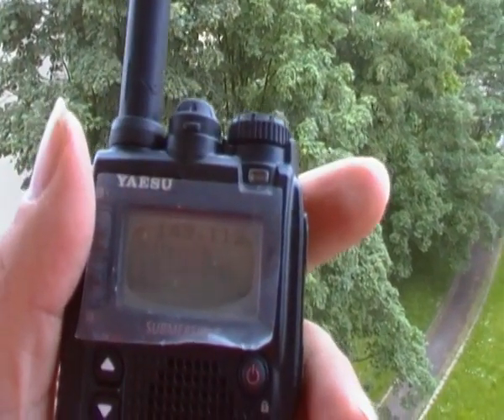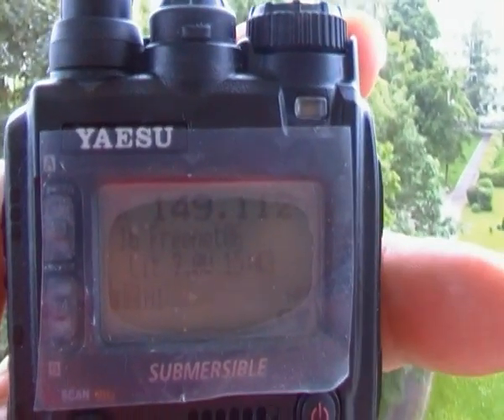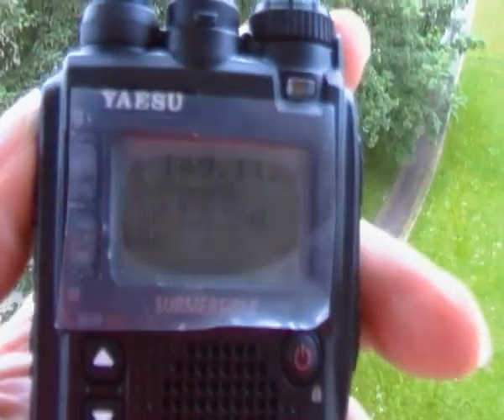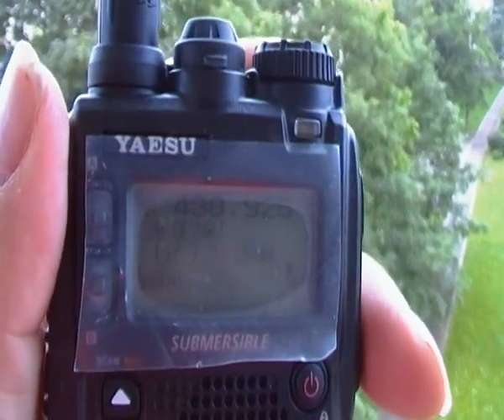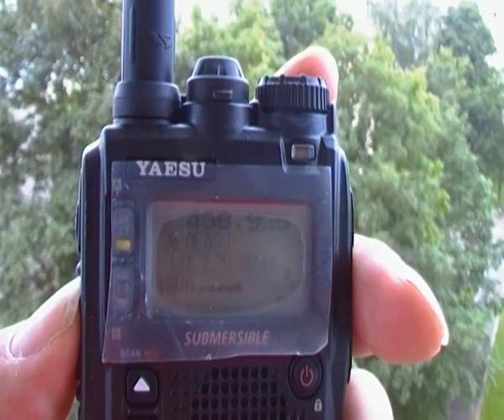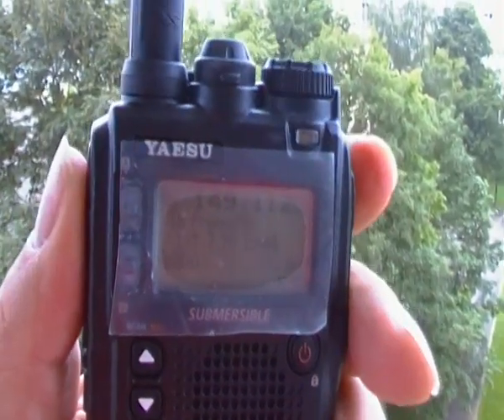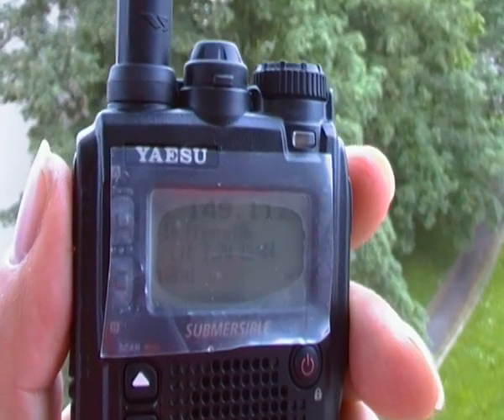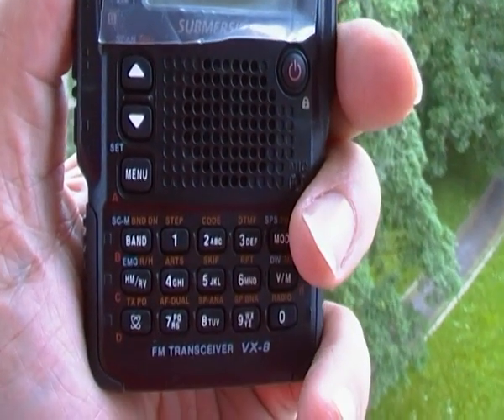Tegelberg Freenet Gateway @100km (63miles)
Just a small video, as a matter of fact it is congratulations needed to the Freenet Funker who has installed a link at 1730m which provides excellent coverage to Bayern and Bad Wurtembourg area. I am at 100km from the link, and can drive around here with patchy coverage up to 120km from the car. Testing was on the new Yaesu VX8R and came unlocked for PMR, FREENET, not any mods needed, as it is the B3 version so am told. Built in TNC, marine, radio shortwave, optional GPS antenna and mike, this is the radio mans radio. More about that later. Just wanted to thank EL-marius and Andi for there excellent idea, last evening when testing the VX8 after programming the link was solid 5/7 and even can access it from the sofa,, today in worse weather the link is weaker, to see where Tegelberg is Located in Allgau. One question?? Where is the next link, and maybe for 446mhz?? Brilliant Guys... Freenet is 6 channels located in the 149mhz area of the band, and are in addition to the pmr and also lpd channels here in Germany (".) To find it, download FRN Software, and the room fun-funk.de and the room German. Its there for to use, maybe hear you there